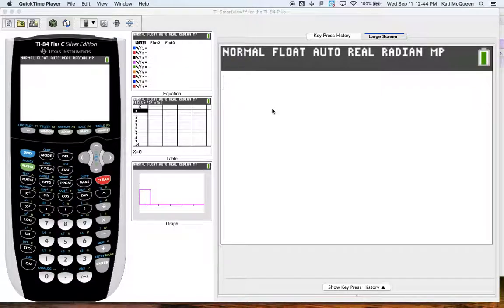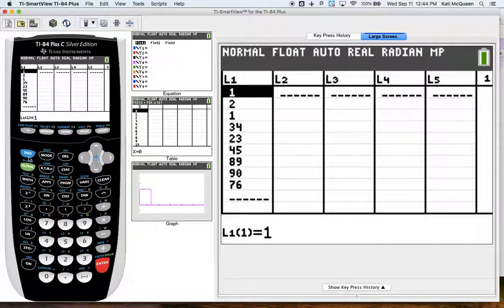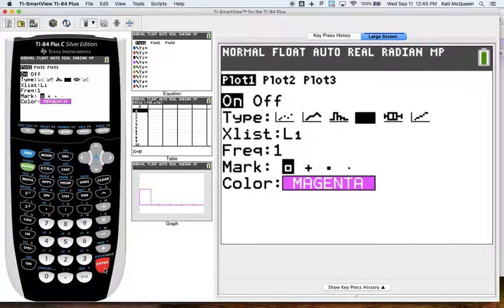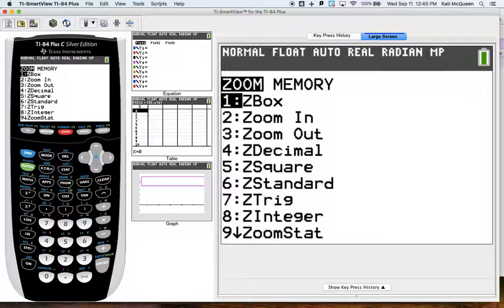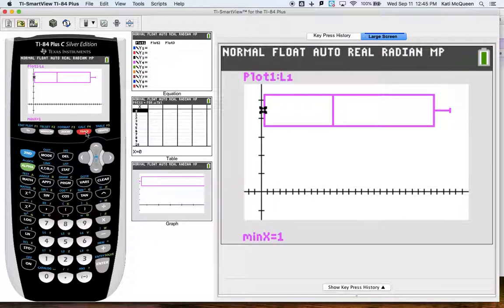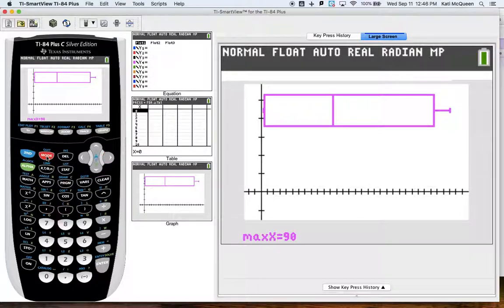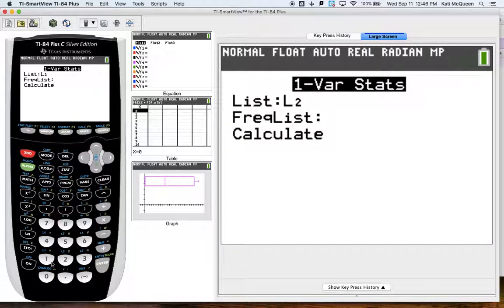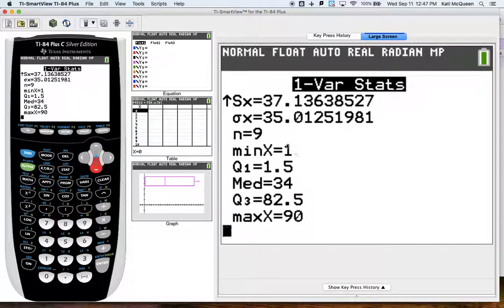Boxplot/5# Summary Tutorial